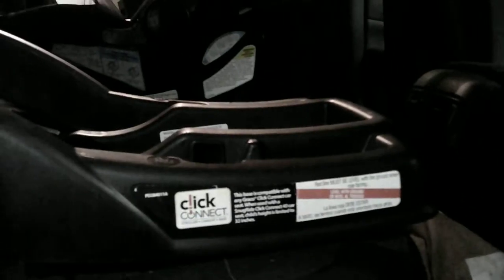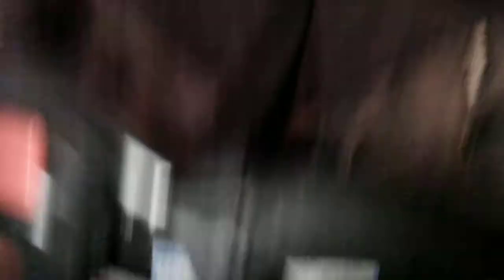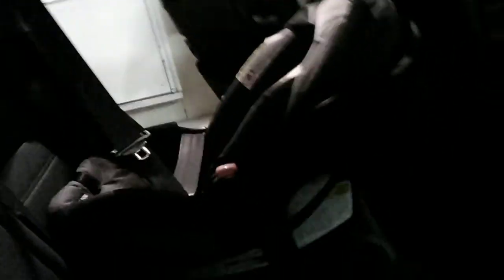HOW TO INSTALL AN INFANT CARSEAT IN A HONDA CRV 3 WAYS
Hey guys! In this video I am showing you how to install a infant carseat into a Honda CRV 2017 model. I hope this helps.
The 3 ways are:
- LATCH/child anchor method
- Seatbelt and base
- Carrier without the base